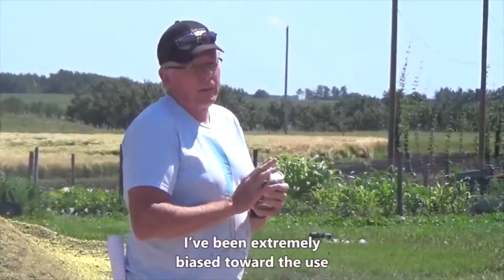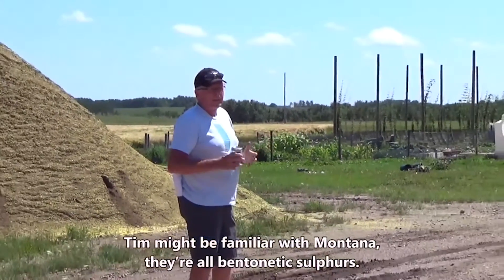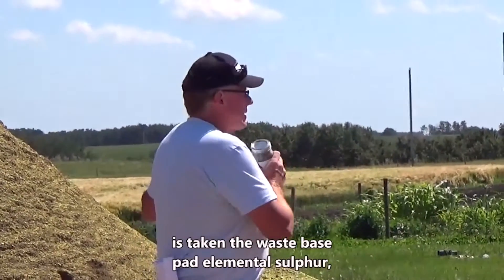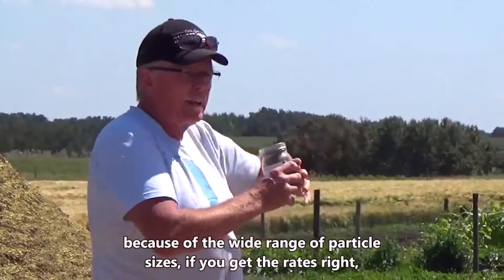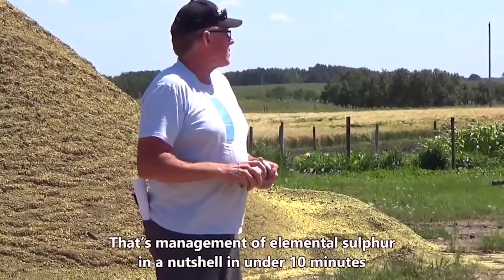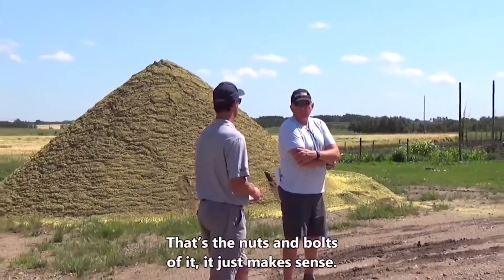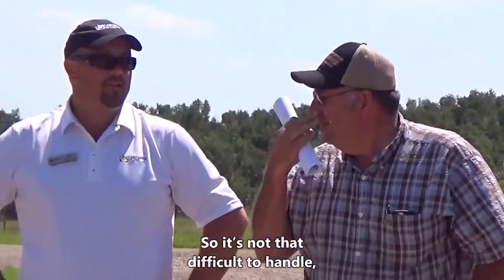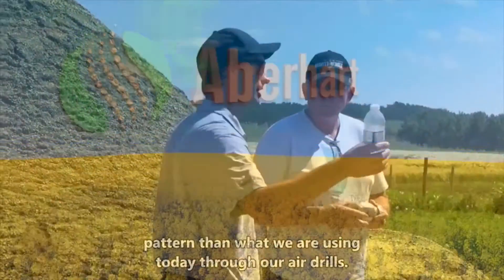Elston Solberg on Elemental Sulphur, Suregrowth Field Day July 24th 2015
Elston Solberg speaks to the proper use of elemental sulphur and Bio-Sul at Terry Aberhart's Suregrowth Field Day in Langenburg, SK, in July of 2015